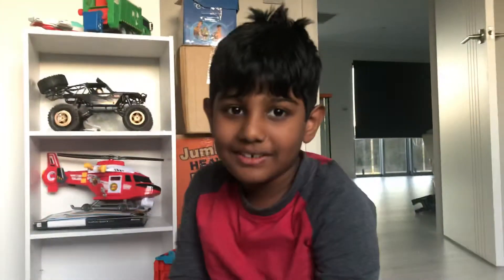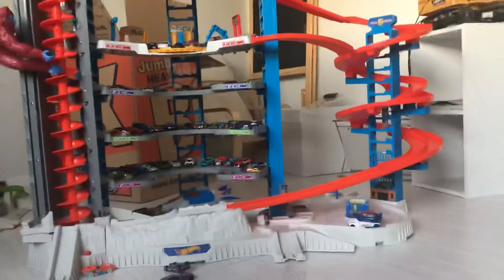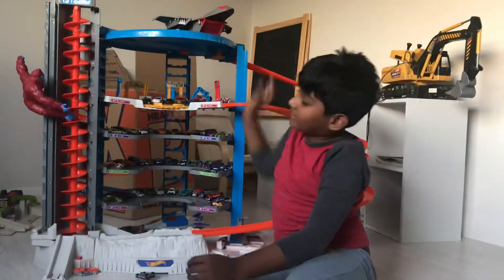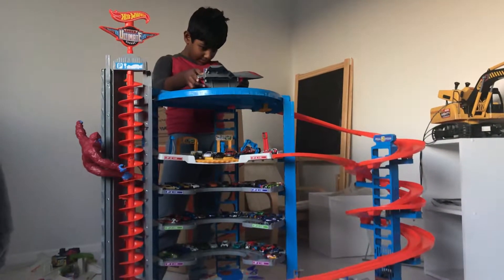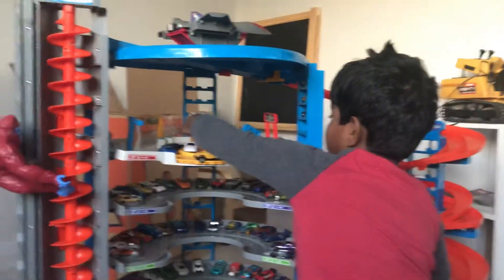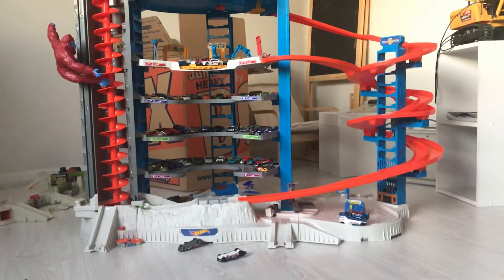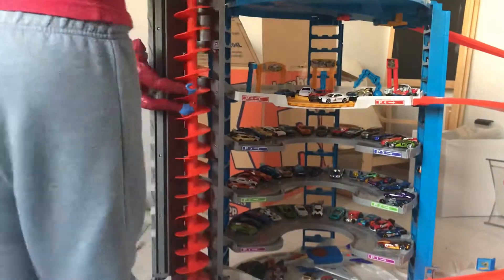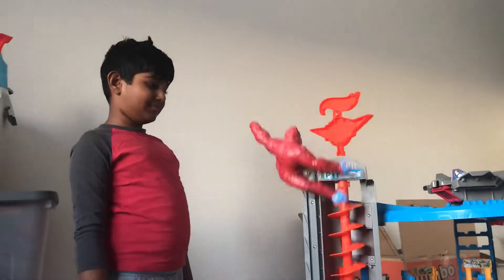Menuga’s Hot wheels super ultimate garage